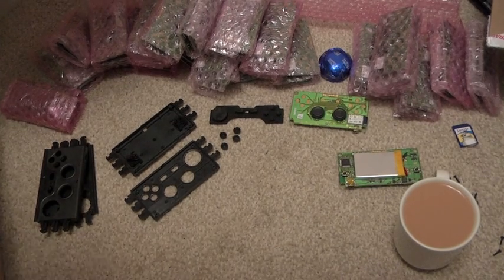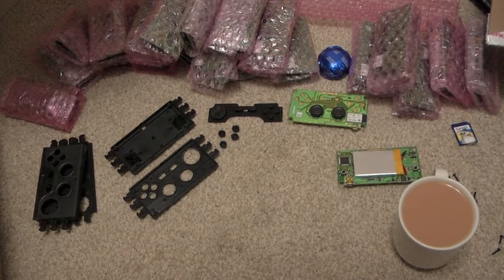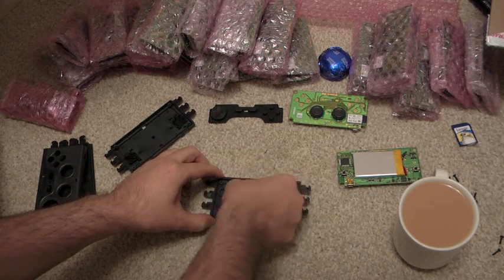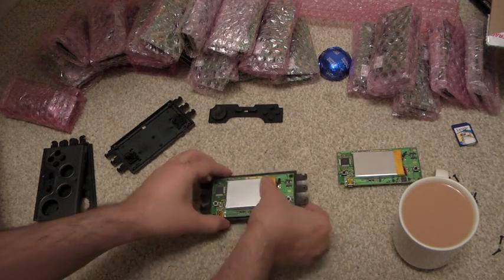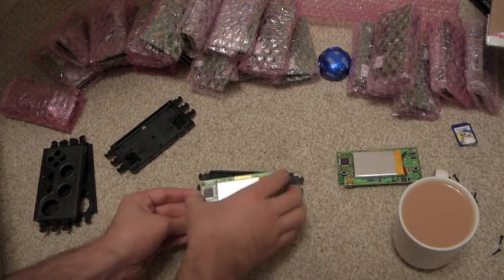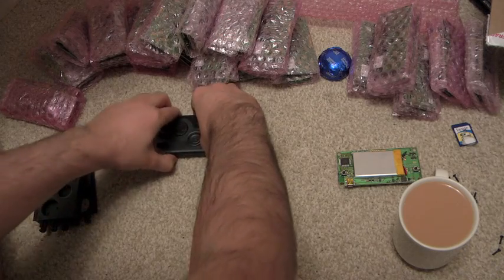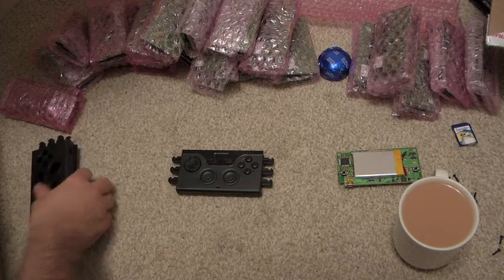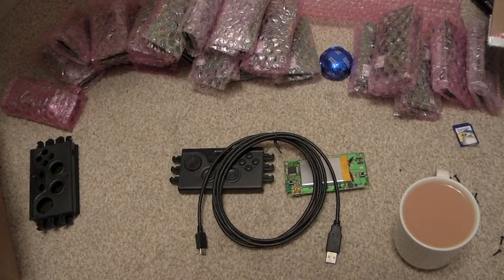iControlpad Assembly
Quick video to show just how fast we can make the iControlpad.

The iControlpad is a Bluetooth controller for phones, it will work with Android, iOS and anything else that supports Bluetooth keyboards or gamepads (like a PC).

iControlpad.com